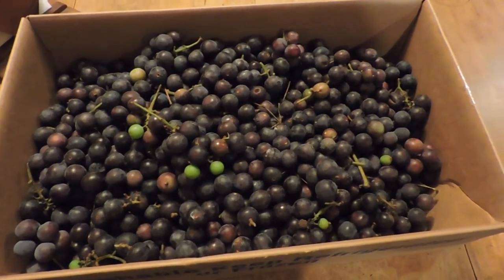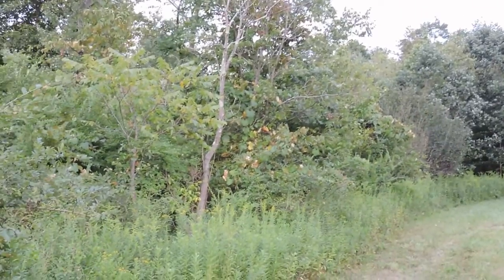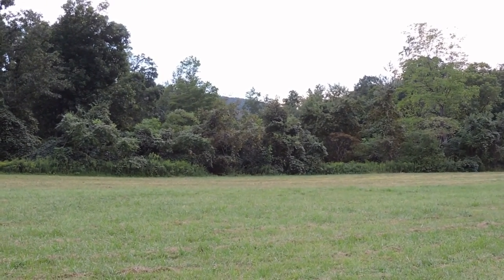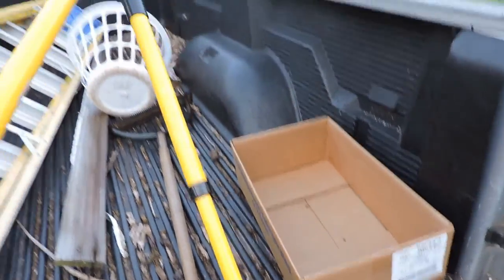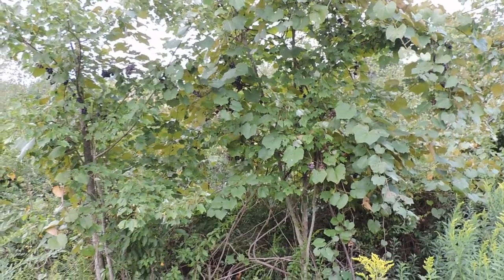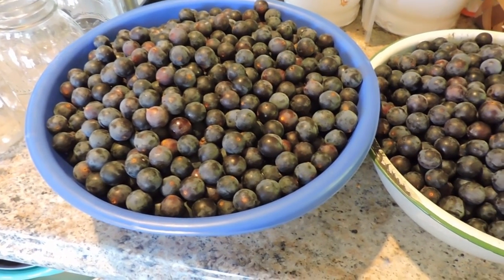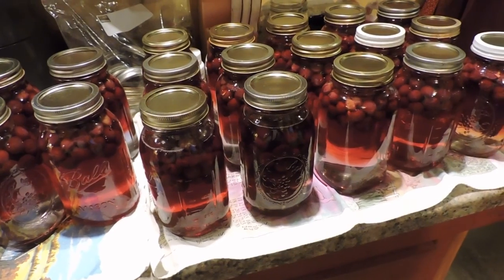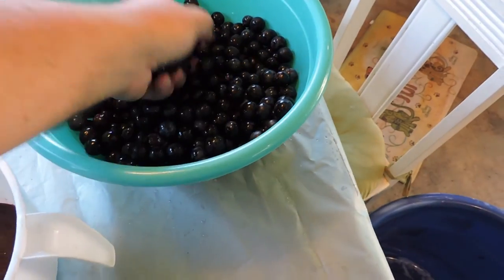Grape Harvest and Processing 2020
It's been a great year for wild grapes!  We're picking, processing, freezing, and making grape drink and grape juice.